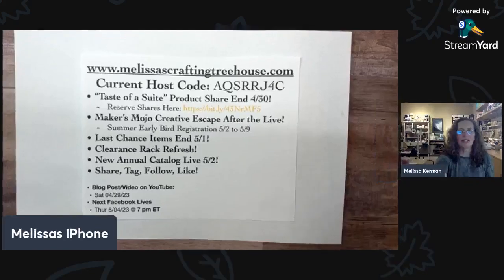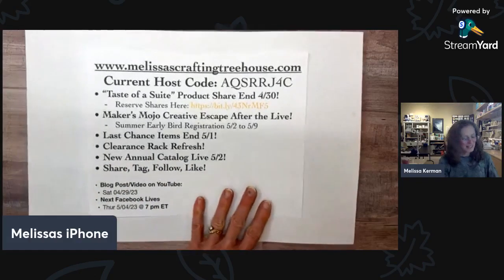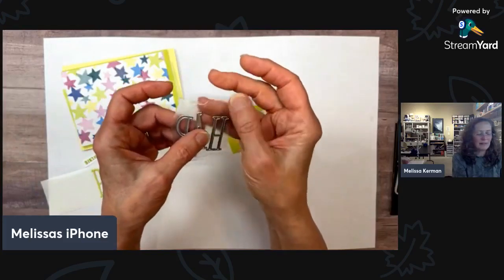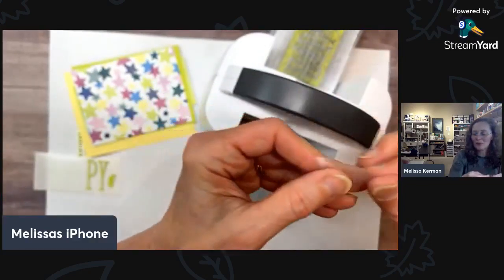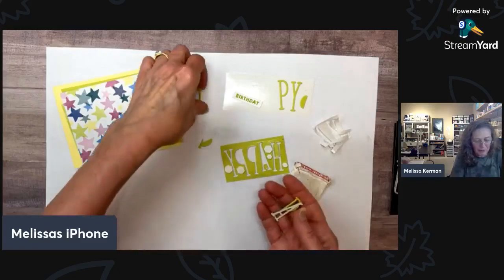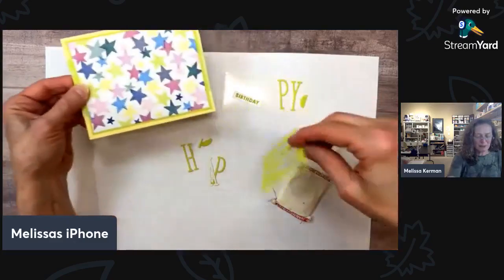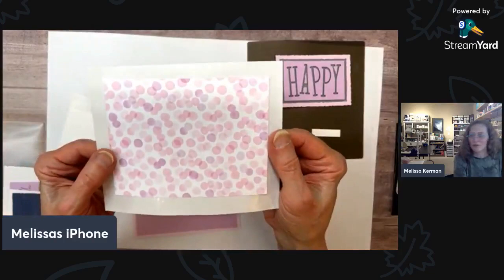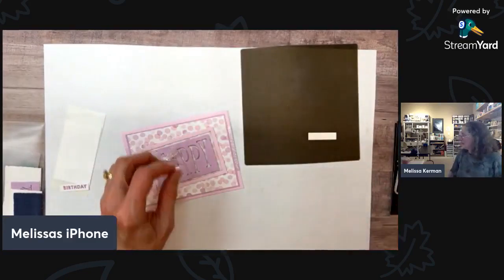3 Birthday Cards To Make - A Facebook Live Event!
In this Facebook Live video, I’ll be sharing some fun, simple birthday cards to make using various retiring, carryover, and new products!

Melissa :-)

WHAT’S GOING ON NOW!

CURRENT HOST CODE: AQSRRJ4C
Make sure to use the current host code when ordering to get perks from me. If your order is $150 or more Do NOT use the host code! You’ll still get perks from me plus you’ll get host rewards from Stampin’ Up!

“Taste of a Suite” Product Shares - 3 Days Left!
* 13 Shares to Choose from
* Invoices sent until 5/1/23

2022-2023 Annual Catalog Retiring 5/1!
* Get Last Chance Items at a Discount!
* Stock up on items going up in price on 5/2!

Clearance Rack Refresh!

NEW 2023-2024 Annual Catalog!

Maker’s Mojo Creative Escape
* Get the Spring Event After The Live Option Now!
* 45 Project Ideas including Fun Folds, Techniques, 3-D Items, and more!
* Summer Event Early Bird Registration coming from 5/2 to 5/9 ONLY!

Please Share, Tag, Follow, and Like this video!

Happy Crafting,
Melissa :-)